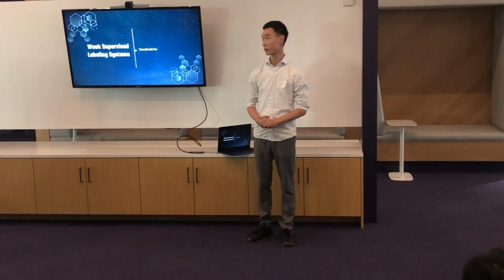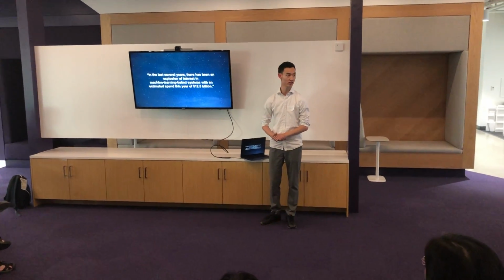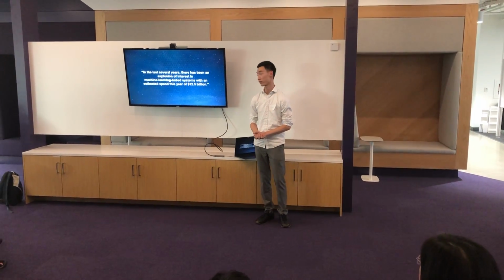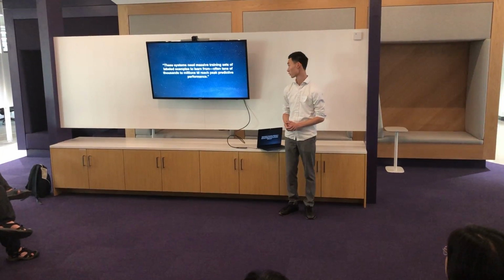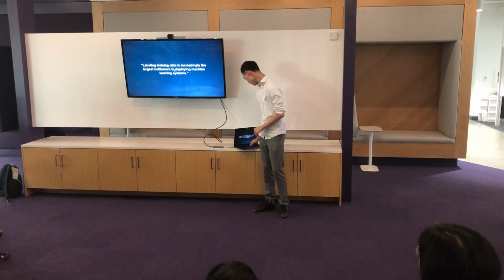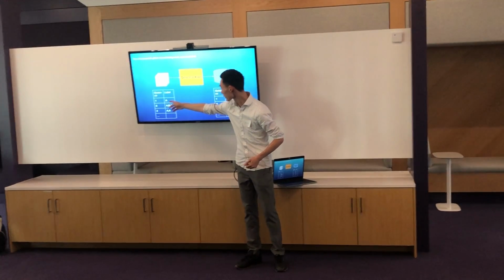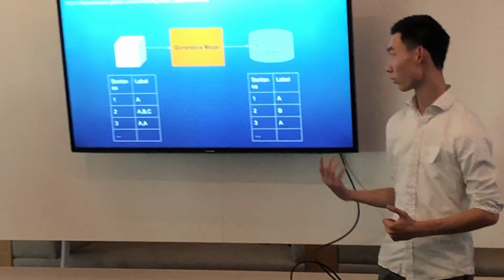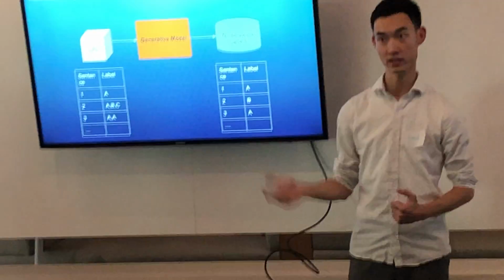Weak Supervised Labeling Systems - Waterloo Data Science Meet Up 20190801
Yahao(Frank) Yan